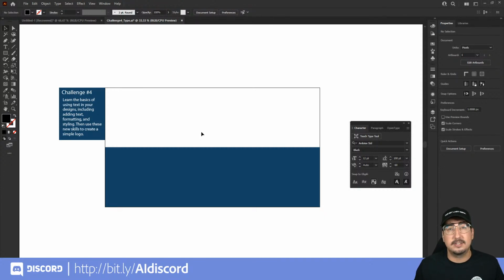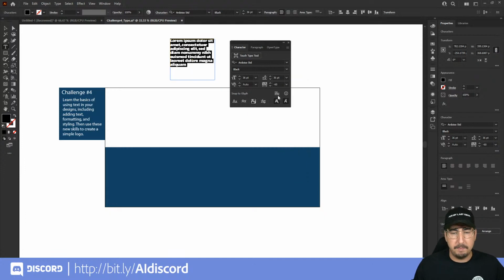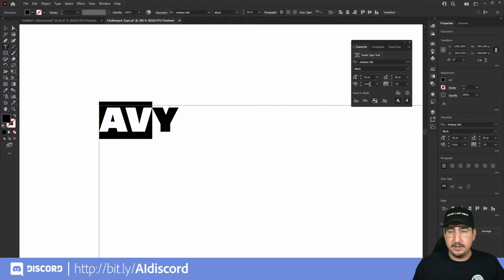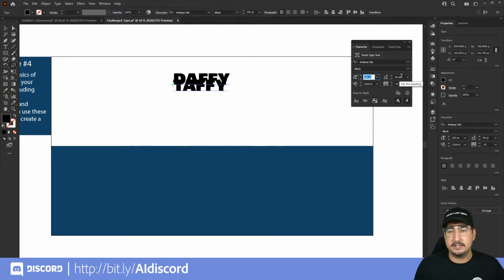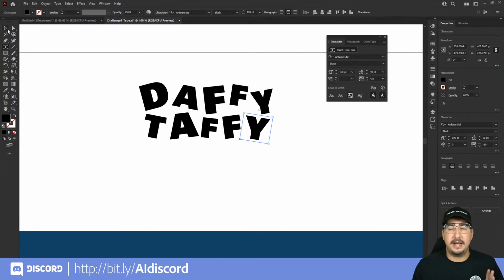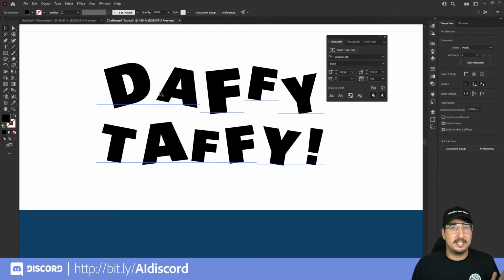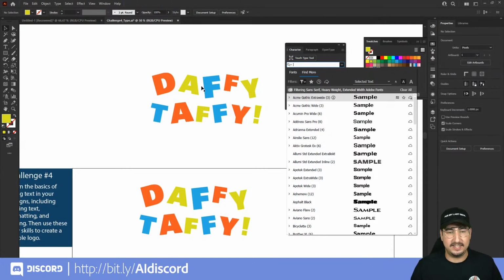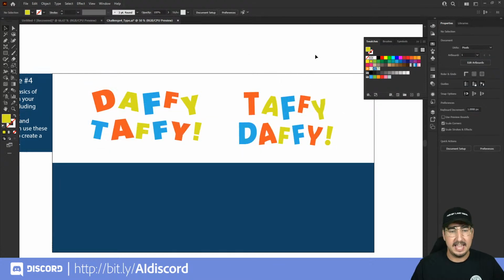Illustrator Daily Creative Challenge - Add Text to Designs | Adobe Creative Cloud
CHALLENGE: Learn the basics of using text in your designs, including adding text, formatting, and styling. Then use these new skills to create a simple logo.

Join your host Andrew Hochradel each morning at 11:30am PT to learn how to approach each challenge using Illustrator. Complete 9 challenges by Friday, November 19th and you’ll be on your way to sharpening your skills. Get your questions answered, see what the community is creating and get feedback on your work!

Chapters
00:00 Start
2:13 Using the Type Tool to Create Area Type
2:45 How to Open the Character Panel
5:54 Creating Point Type
7:45 Editing with the Touch Type Tool
10:08 Changing the Color of Text
11:45 How to Activate an Adobe Font